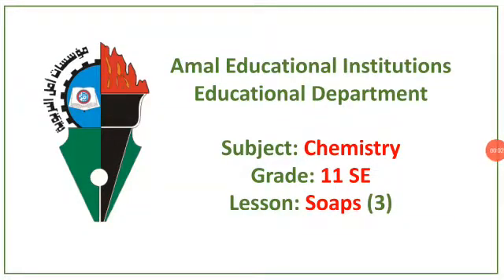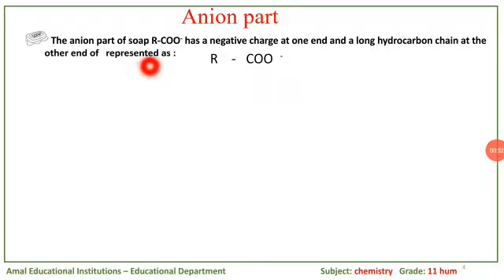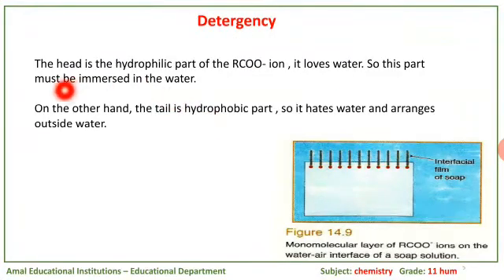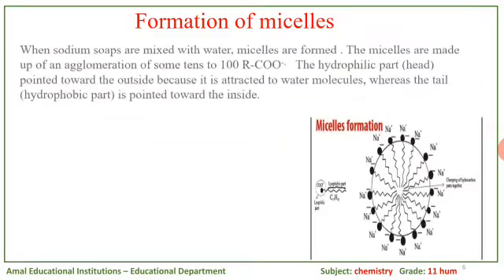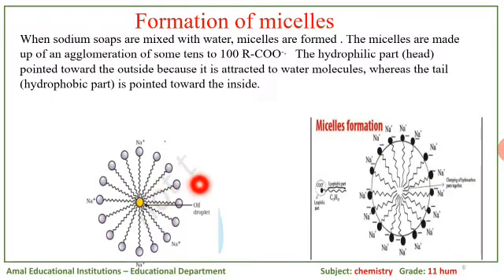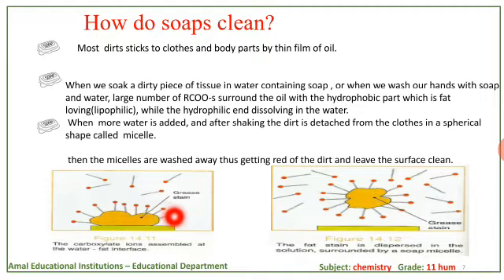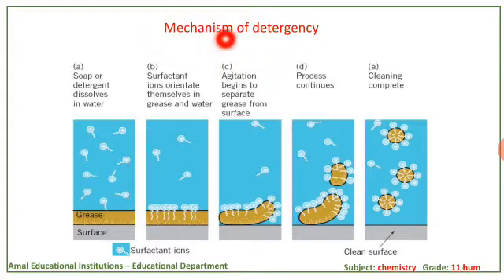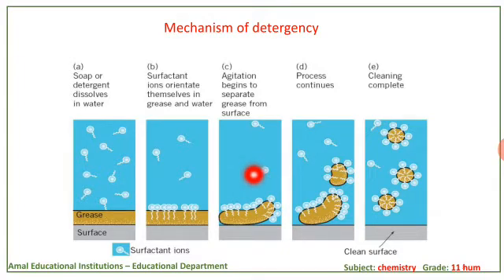Chemistry - G11E - Soaps (3)